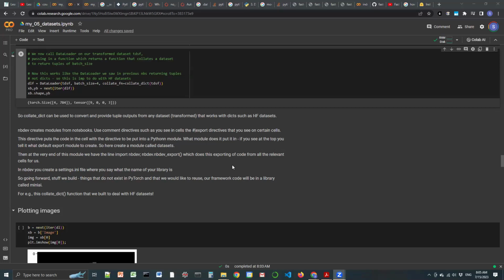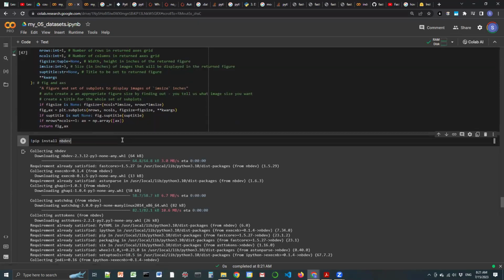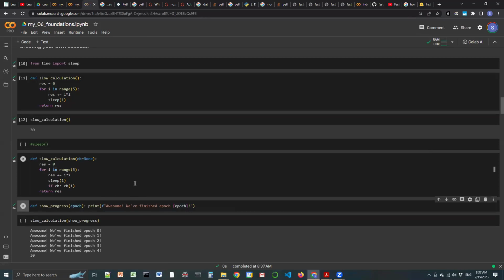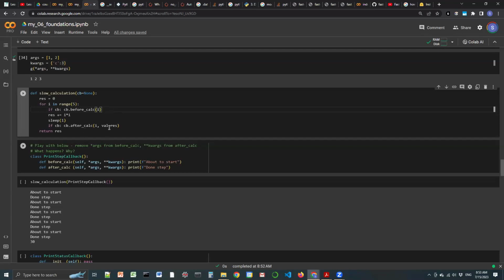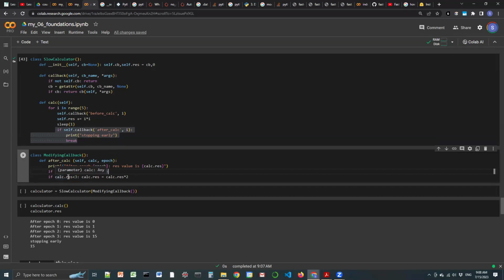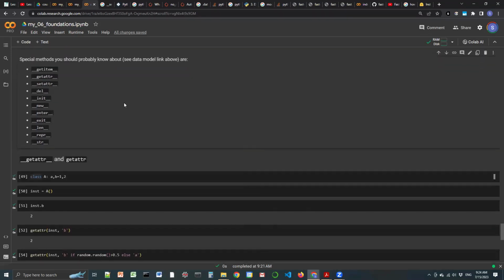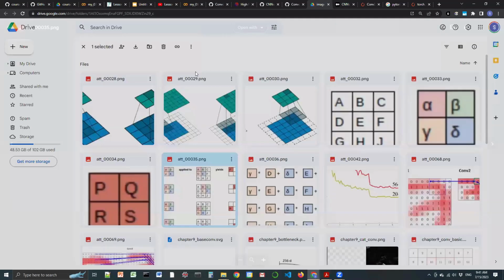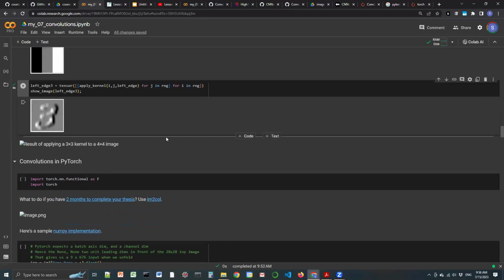Practical DL for Coders Study Group - 7/15/2023